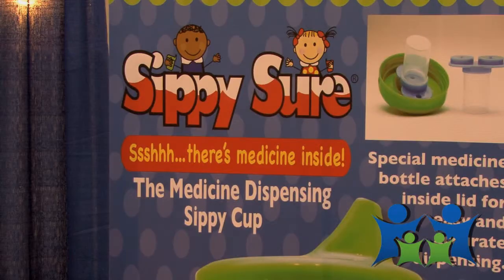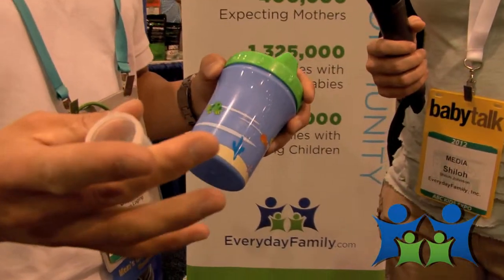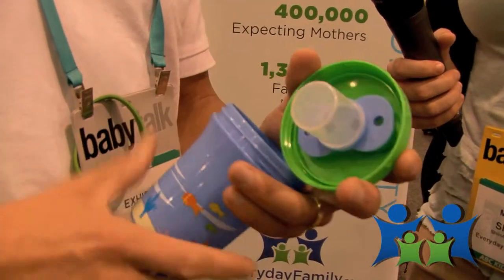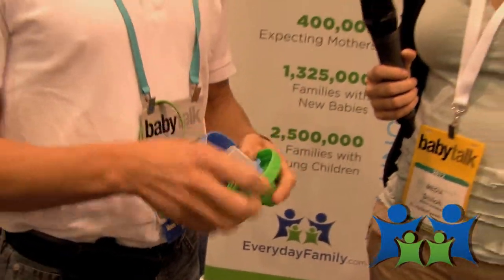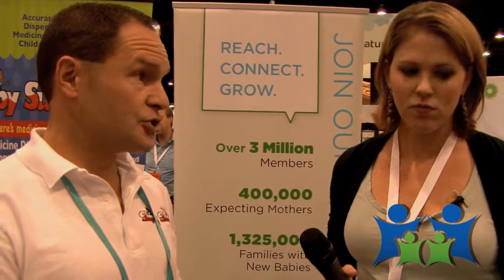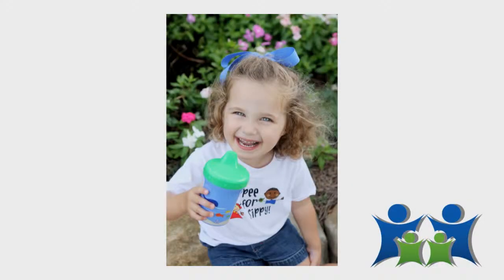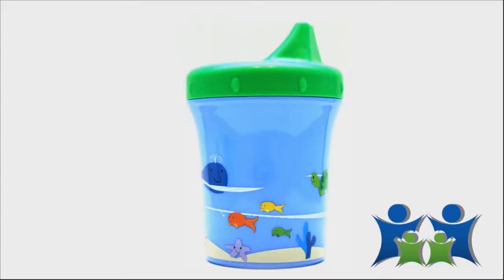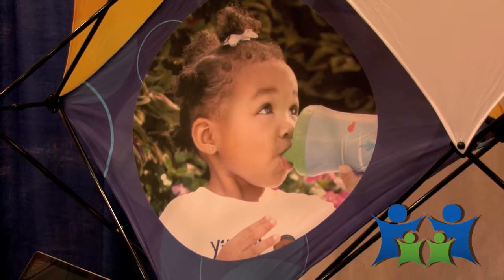ABCshow Sippy Sure